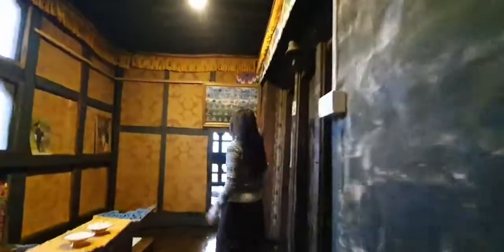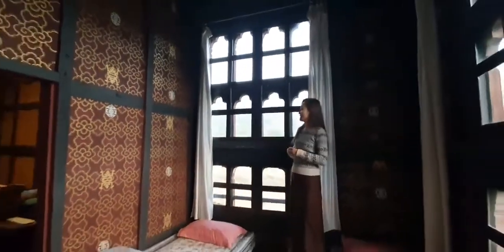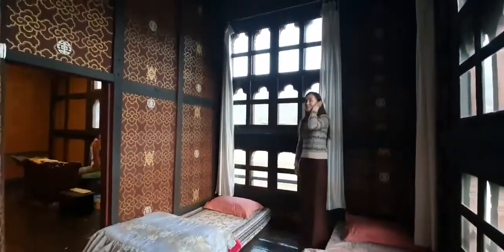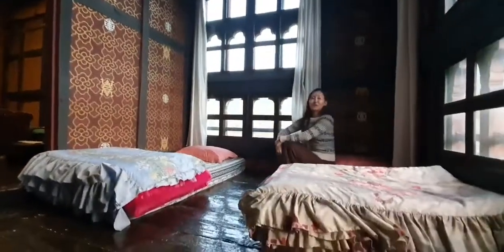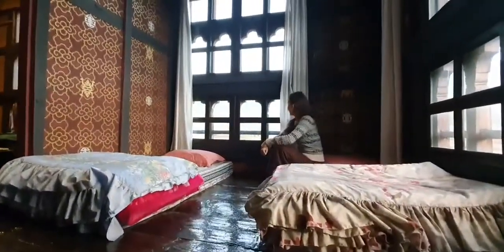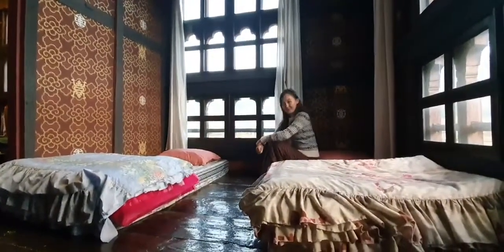Tshering Farmstay Tour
we visited a traditional Bhutanese homestay in Dopshari, Paro